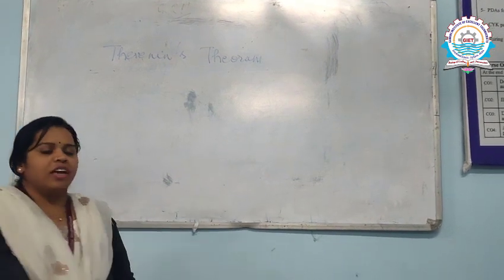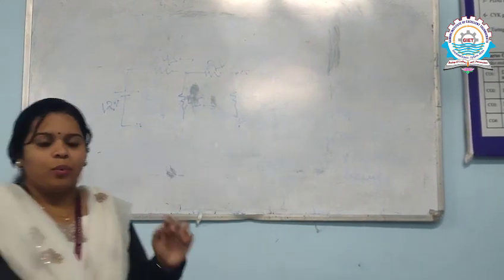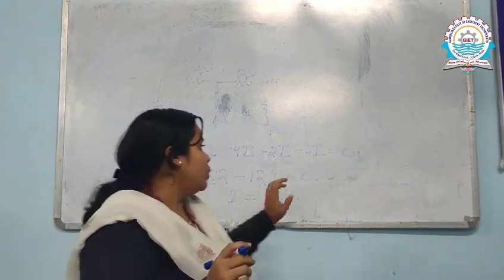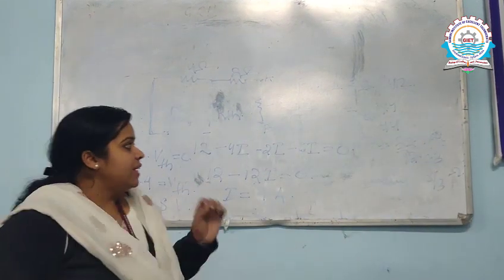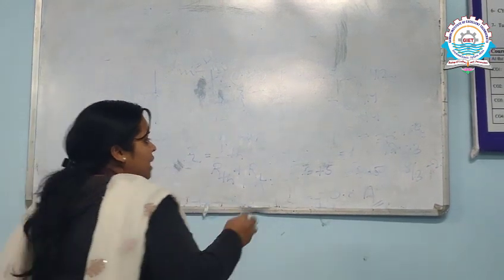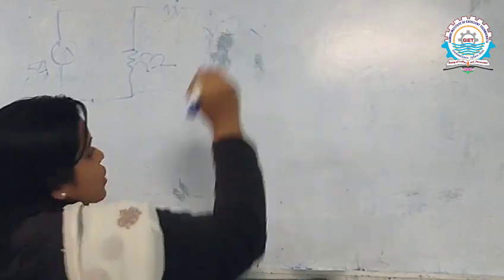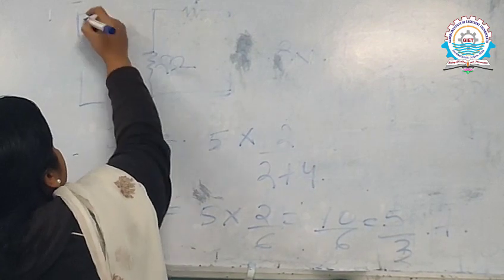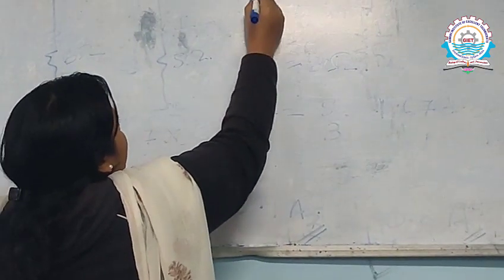GIET GHANGAPATNA BBSR I LECTURES I Network Theorams I EE/EEE DEPT. I PROF. AJANTA PRIYADARSHNEE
HIGHLY QUALIFIED & EXPERIENCED FACULTY MEMBERS OF GIET COME FROM ACROSS THE COUNTRY FROM REPUTED INSTITUTIONS LIKE IITs, NITs, IISC, IISER. BRINGING WITH THEM A DIVERSE ACADEMIC KNOWLEDGE & WIDE RANGE OF EXPOSURE . THEY ARE GENIOUS & PASSONATE FOR TEACHING AND CARRY OUT TEACHING/LEARNING ACTIVITIES WITH CONCEPTUAL RESEARCH...